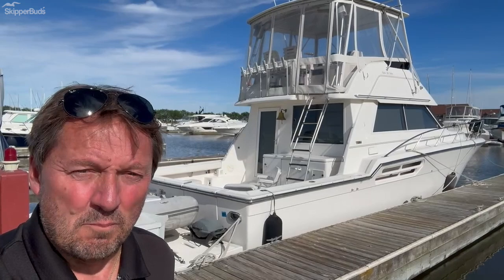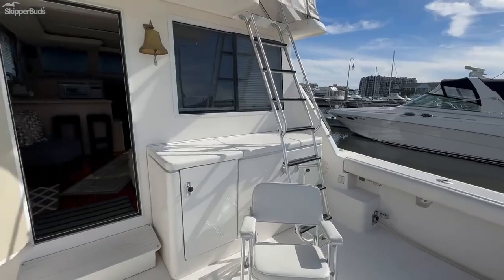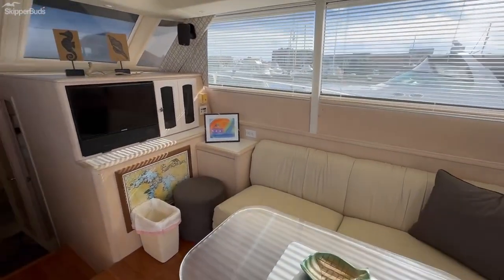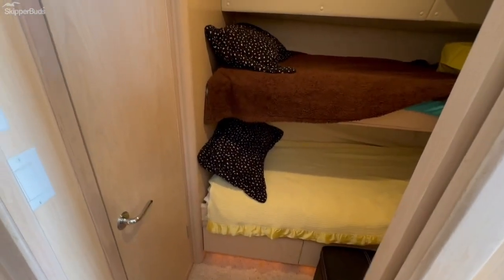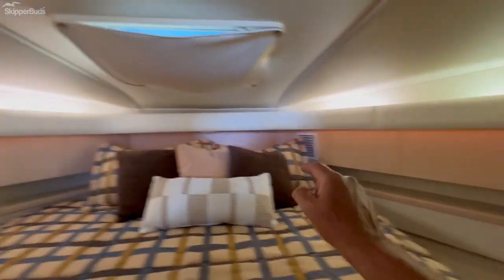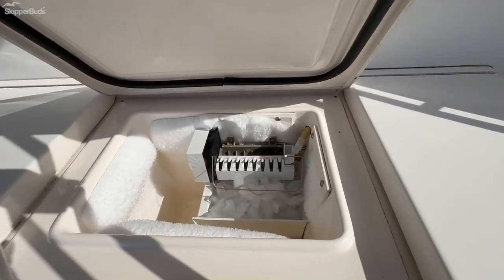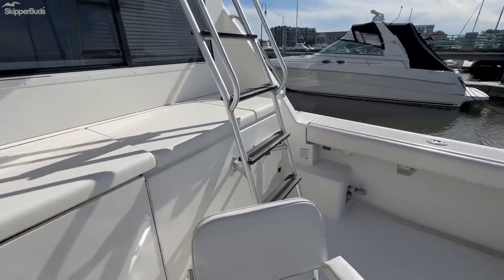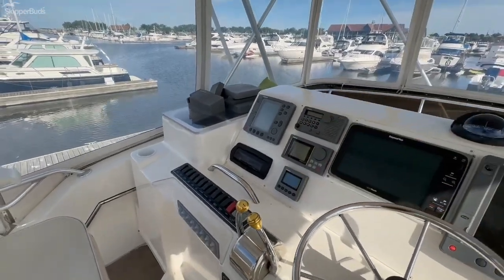1999 Tiara Yachts 4300 Convertible Boat Tour SkipperBud's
Synonymous with quality, luxury & seaworthiness, the Tiara 43 Convertible is no exception. "Mucho Mo' Better" Has only had two owners since being put into service new and exclusively used on Fresh Water. Powered by T-Cat 3196 660Hp with only 800 Hours on her. "Mucho Mo Better" is a two stateroom two head (std) Floor plan and Features: Radar, Chart Plotter, GPS, Auto Pilot, Hydraulic Swim Platform, Bridge Hardtop with full enclosure and much more. Truly a very well-maintained boat that is ready for action.